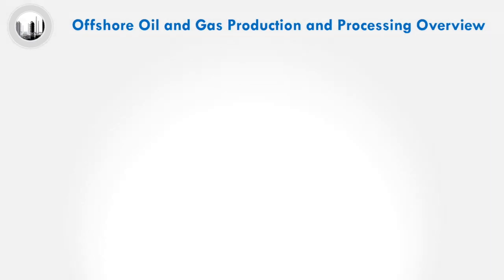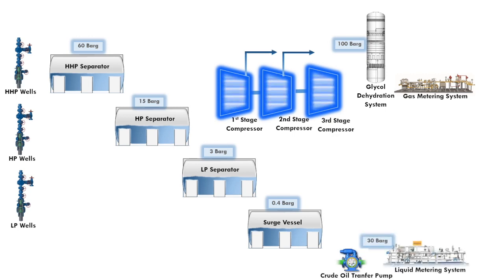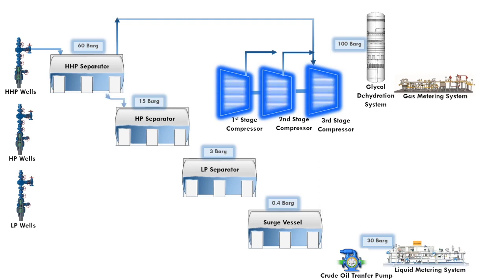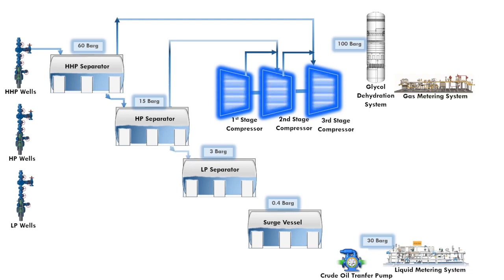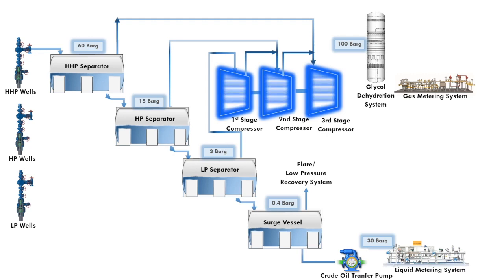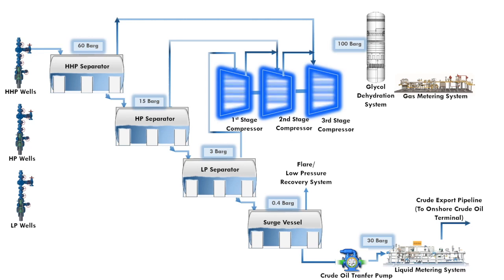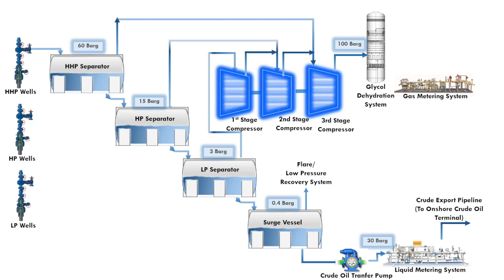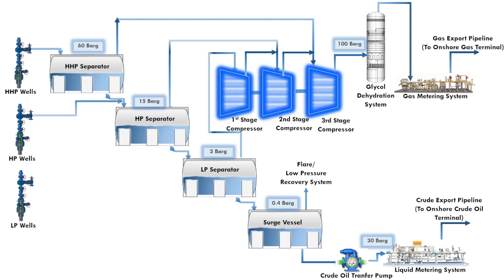Offshore Oil and Gas Production Facilities - Process Flow